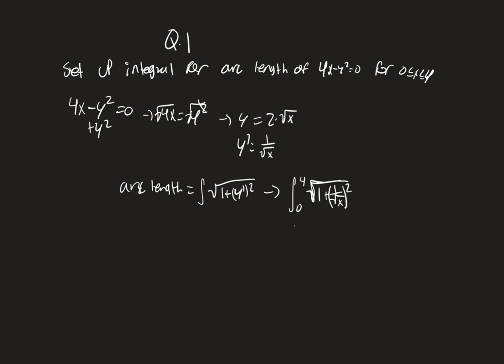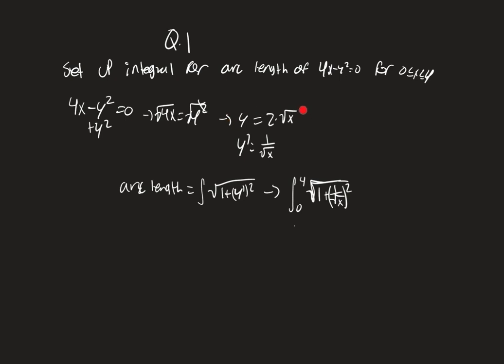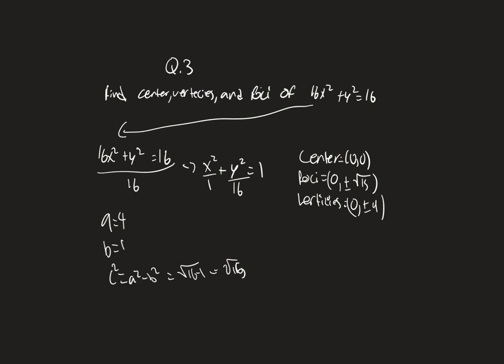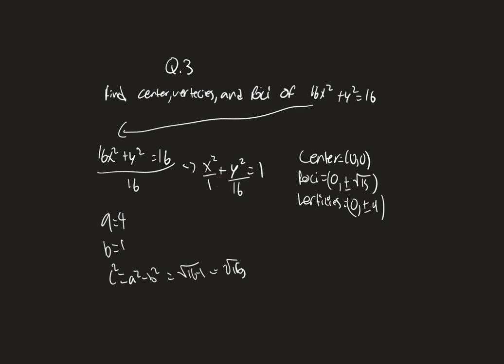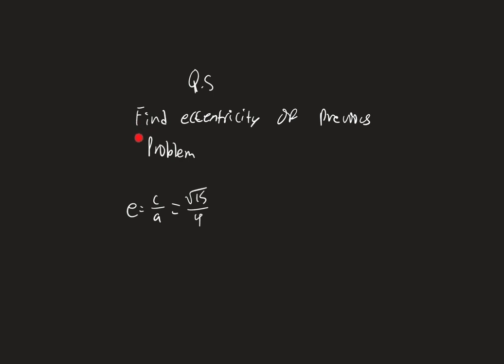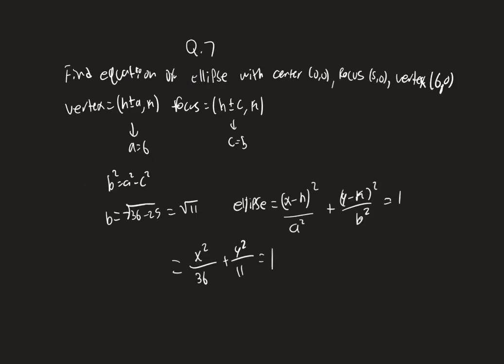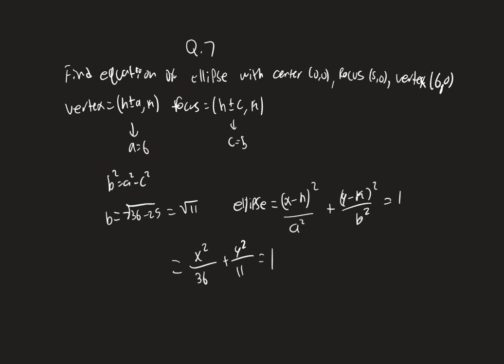La 27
00:00 Slide 1
00:46 Slide 2
01:46 Slide 3
01:59 Slide 4